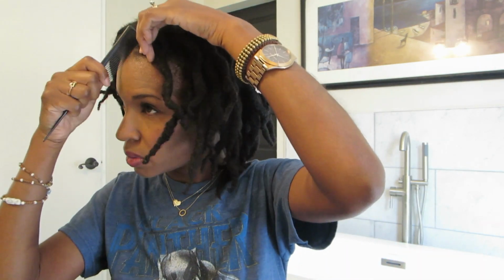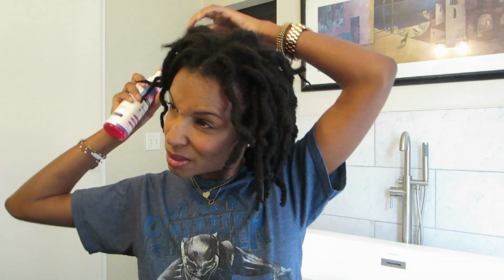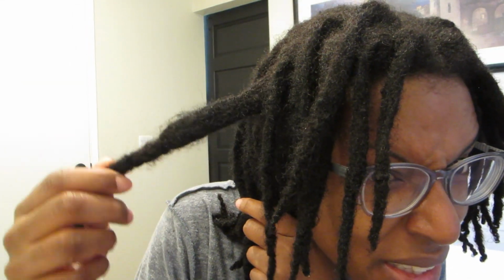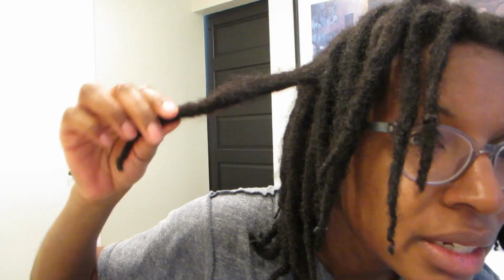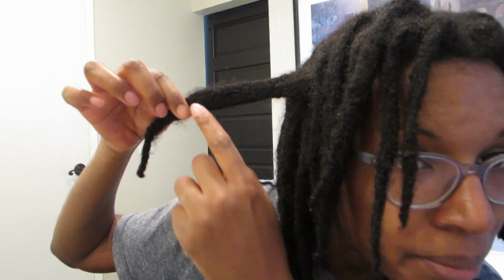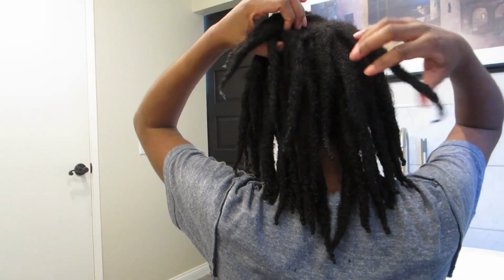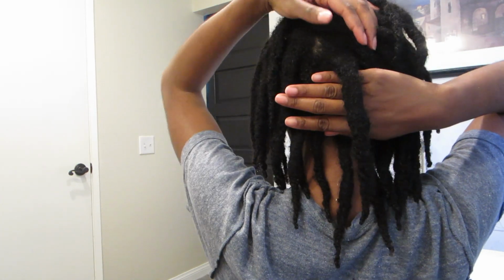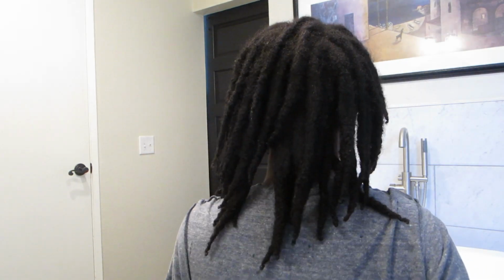21 MONTH LOC JOURNEY/LOC UPDATE | Pineapple NightTime Routine for Locs, A Closeup Look at my Locs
Hi! It’s Shae again and in this video I am giving you an update on my 21 month loc journey detailing how I finally retwisted my locs after about 9 months. I also show you my pineapple nighttime routine for locs. Lastly I give you a closeup look at locs. As you may already know, this is my 3rd loc journey and this time around I have thick, semi-free form locs.
In the closeup look at my locs, I show you my thin locs, my thick locs, my flat locs and what I like to call my congo locs.

If you are considering locing your hair or if you have starter locs, I hope this video can serve as some loc inspiration or loc motivation for you.

Loc Art Work by @gmxntality on Instagram

Instagram: @shaellaird (main page/home decor)